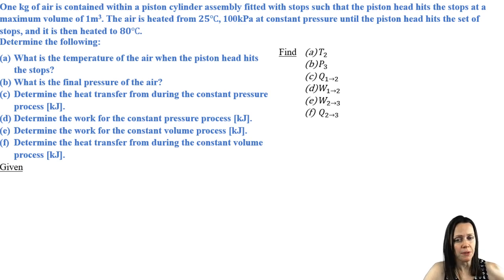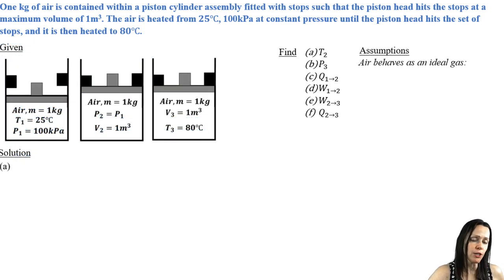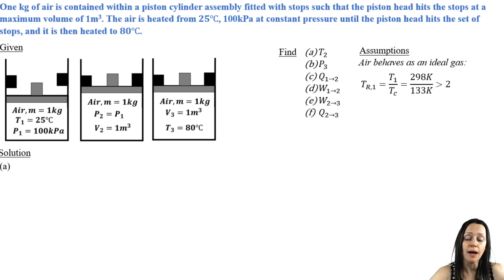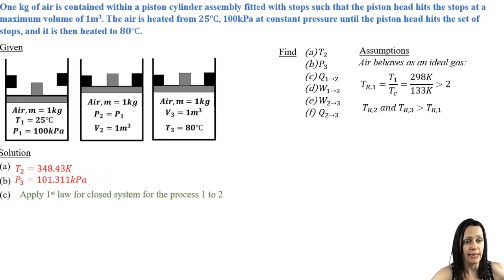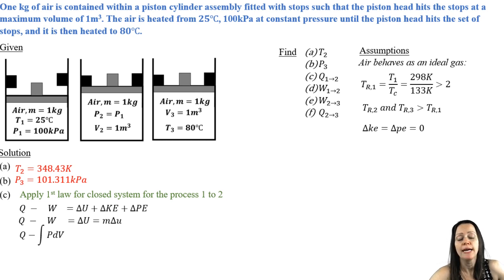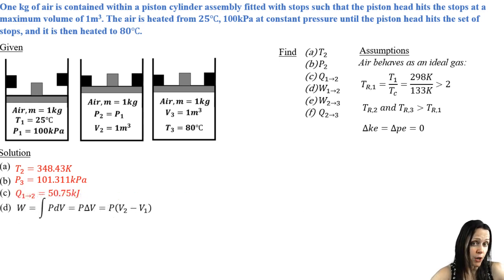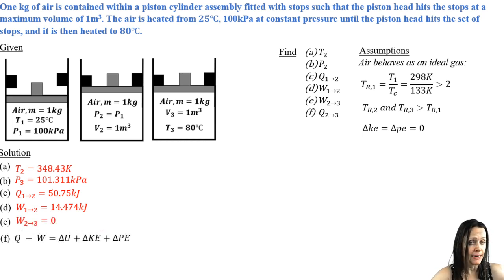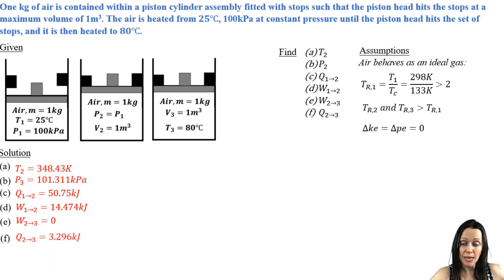MEGR3111 2.3P In Class Problem 10